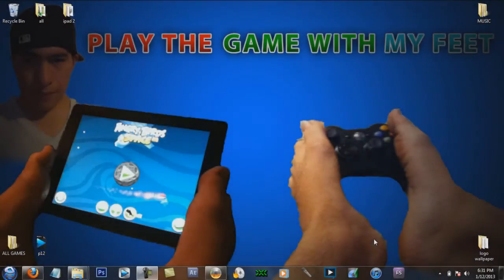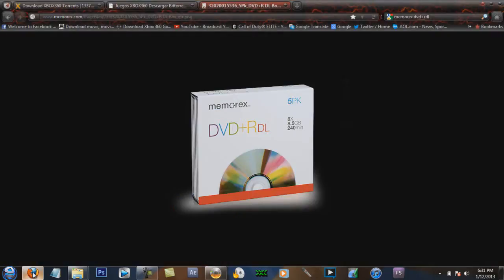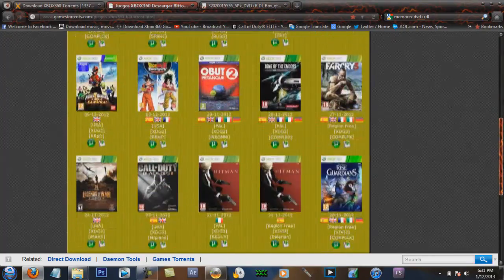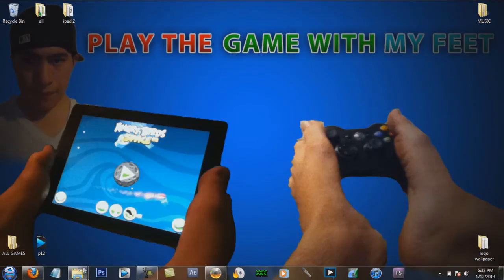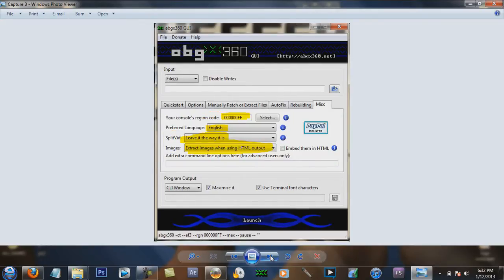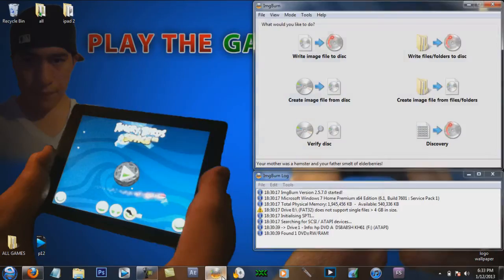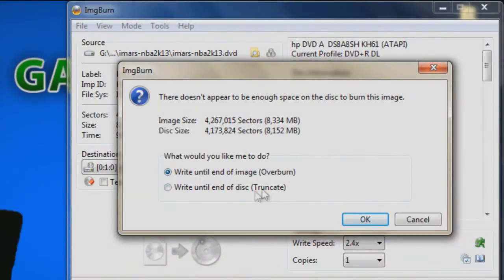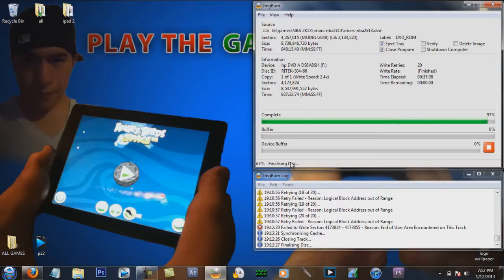How to Burn Xbox 360 Games ImgBurn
After purchasing those items, you will need these files.

Disks You Need

You need a DVD+R DL 8.5 GB disc to burn it on. Any other discs won't work!

Your Gonna Need To Flashed Xbox it Will Work !